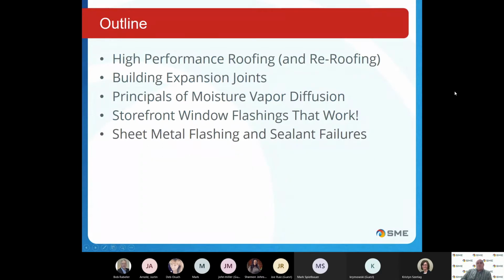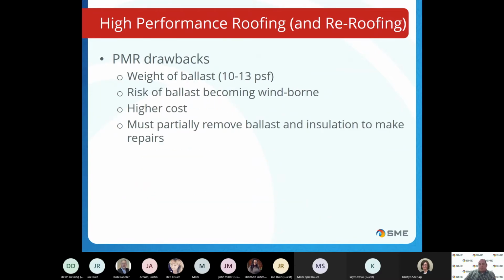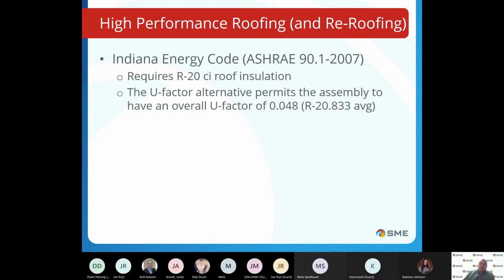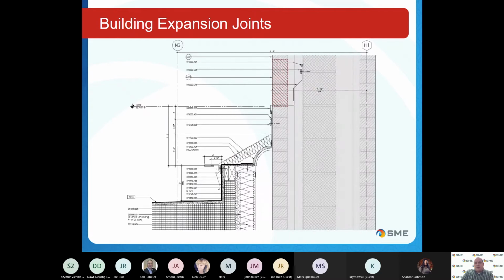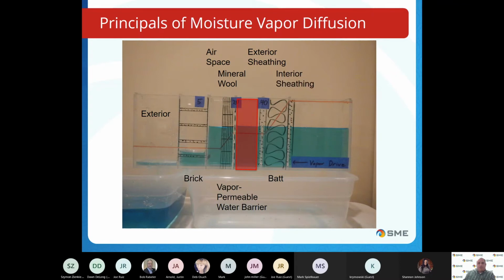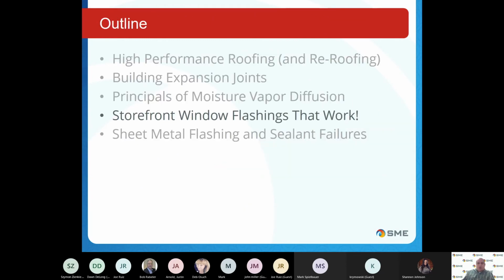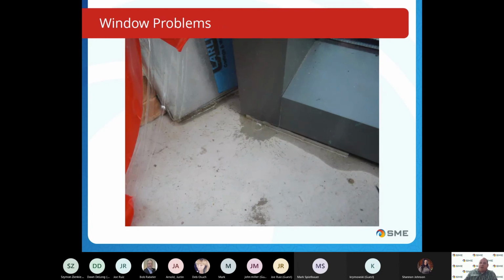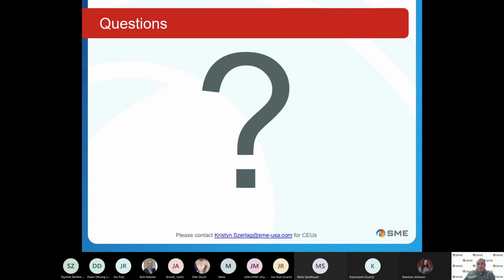SME Healthcare Webinar Series: Building Enclosure Problem and Solutions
Thomas Bane, PE talks building enclosure problems and solutions from healthcare perspective.